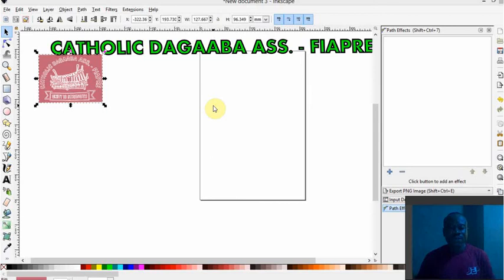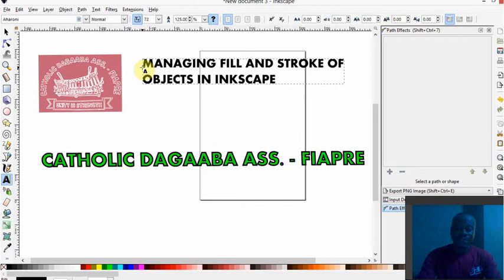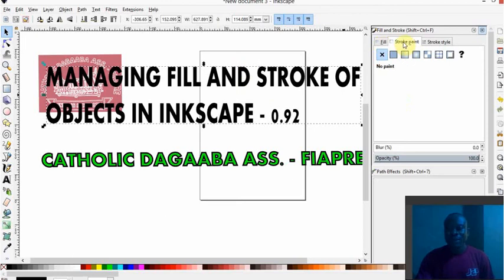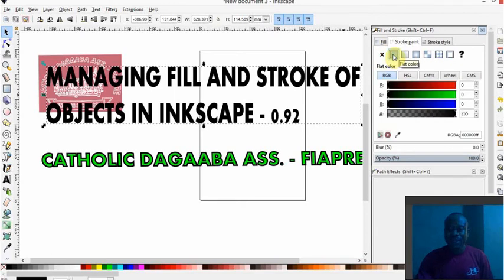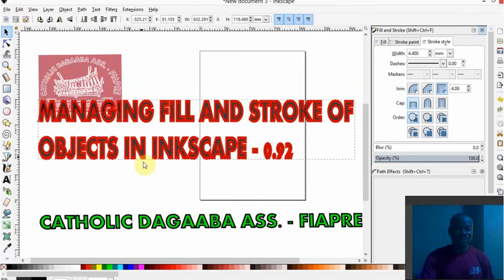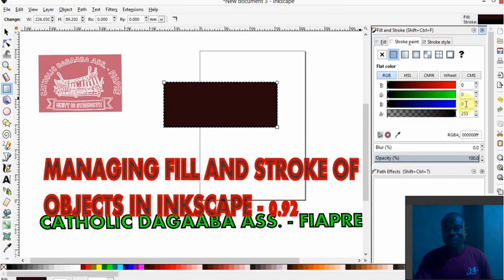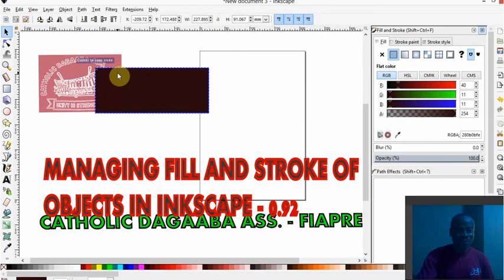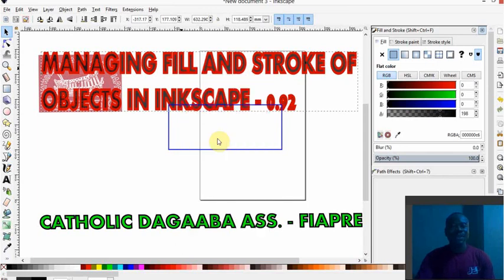Changing the fill and stroke or outline of objects in Inkscape 0.92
The fact that is open source yet so powerful a photo editing software make me start to love its use. I do however would love to share freely any useful tips on using it to achieve what proprietary software give us at sometime exorbitant prices - in terms of money, time, energy etc.
checkout how you can use inkscape to modify to your taste the fill and stroke or outline of your picture objects. enjoy!